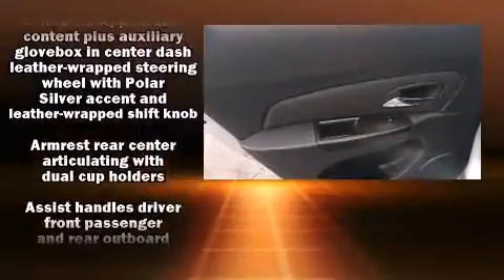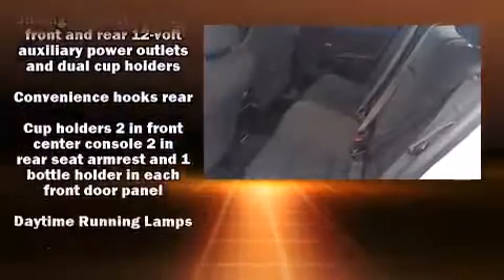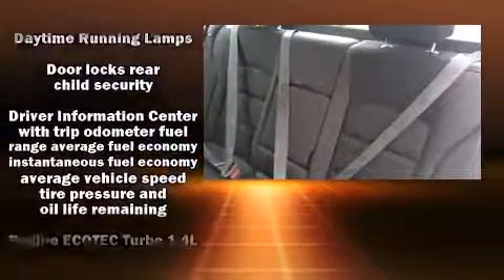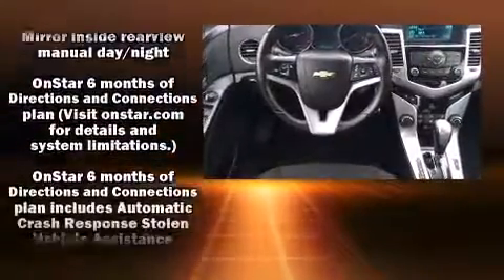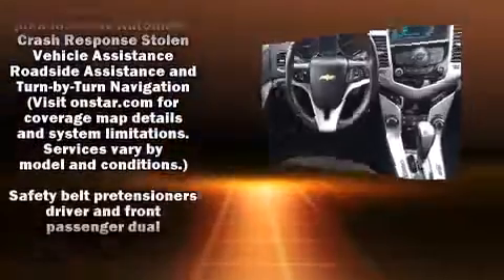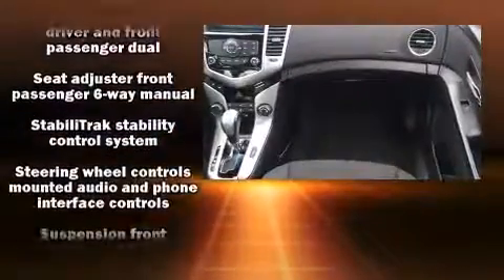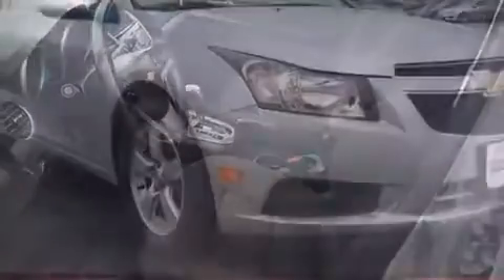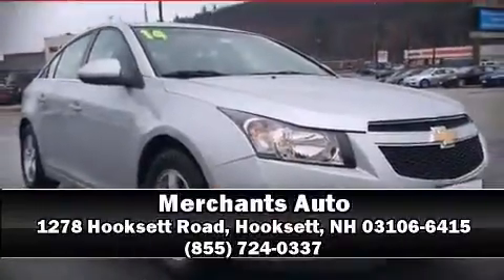2014 Chevrolet Cruze 1LT in Hooksett, NH 03106-6415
Merchants Auto
1278 Hooksett Road

The 2014 Chevrolet Cruze. This 4 door, 5 passenger sedan still has less than 35,000 miles! It features an automatic transmission, front-wheel drive, and an efficient 4 cylinder engine. Turbocharger technology provides forced air induction, enhancing performance while preserving fuel economy. Top features include cruise control, delay-off headlights, a tachometer, a trip computer, front bucket seats, tilt steering wheel, remote keyless entry, and more. Chevrolet also prioritized safety and security with features such as: head curtain airbags, front and rear SIDE impact airbags, traction control, brake assist, ignition disabling, and ABS brakes. Various mechanical systems are monitored by electronic stability control, keeping you on your intended path. A Carfax history report indicates just one previous owner. Our sales reps are knowledgeable and professional. We'd be happy to answer any questions that you may have. We are here to help you.